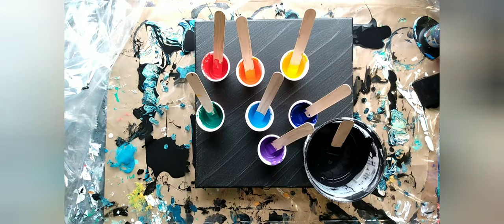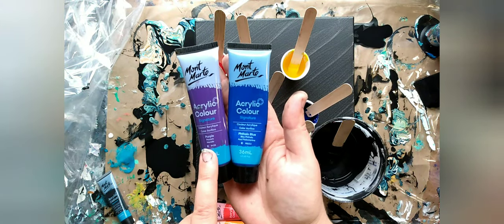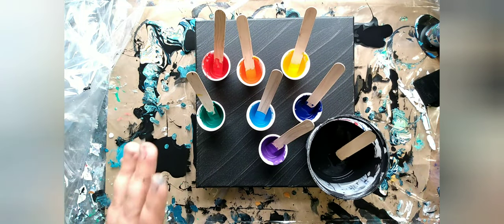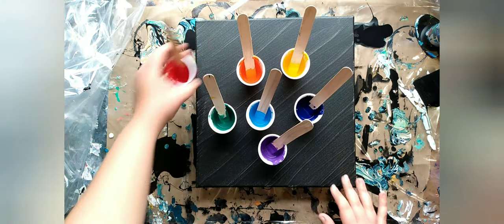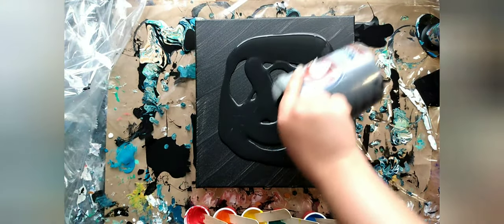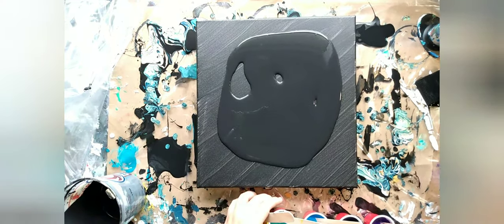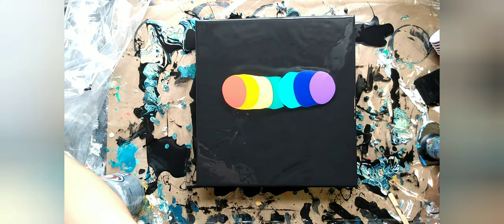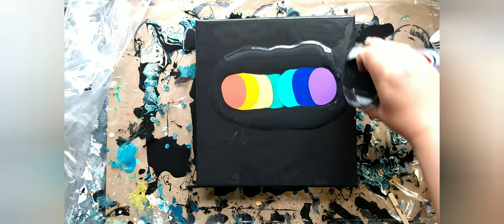Rainbow Dutch Pour! - #003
In this video I attempt to recreate a rainbow Dutch pour I did a while back, and I think I was pretty successful!

Pouring Medium-
50% Elmer's Glue-All
20% Floetrol
20% Water
10% GAC 800